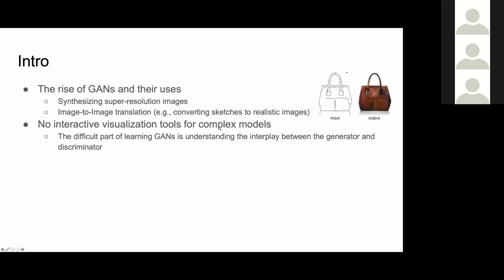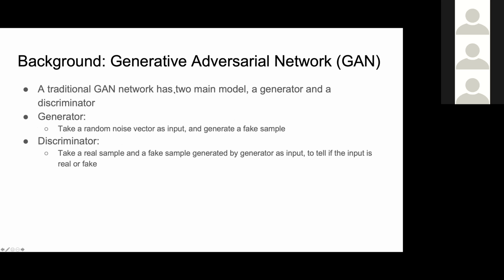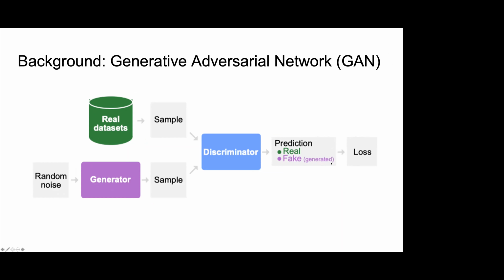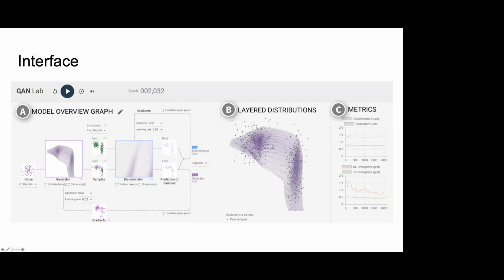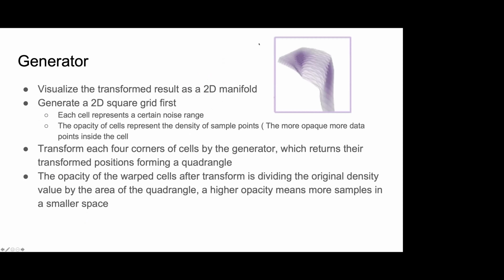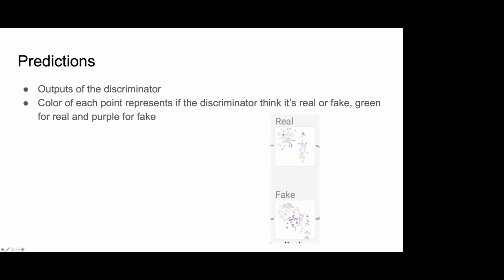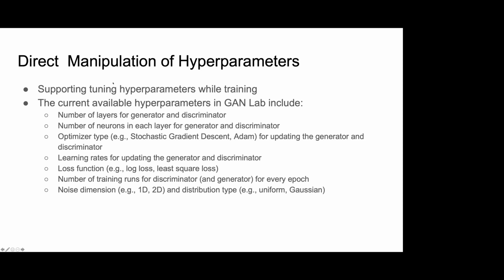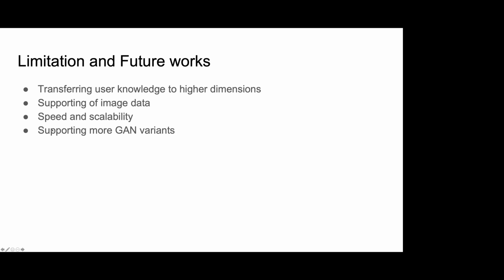GAN Lab: Understanding Complex Deep Generative Models using Interactive Visual Experimentation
- GAN Lab, the first interactive tool designed for non-experts to learn and experiment with GAN models
- Novel interactive visualization design
- New interactive experimentation features
--- Visualize the training step by step
--- Tuning the hyperparameters
- A browser-based, open-source implementation
--- Implemented using tensorflow-js
--- Browser side training, can work without a powerful server